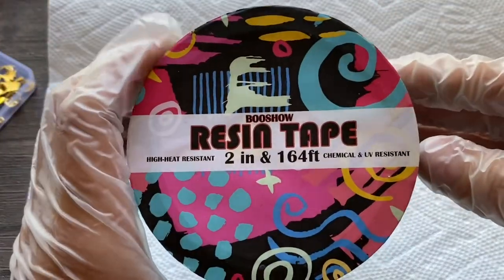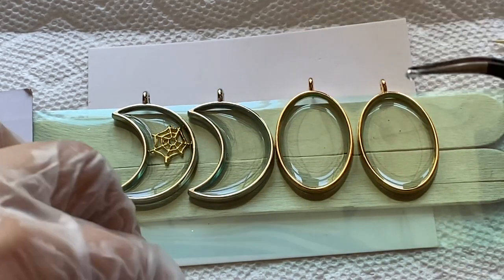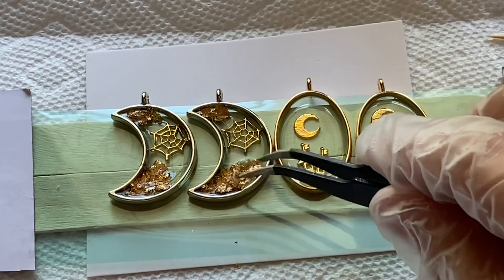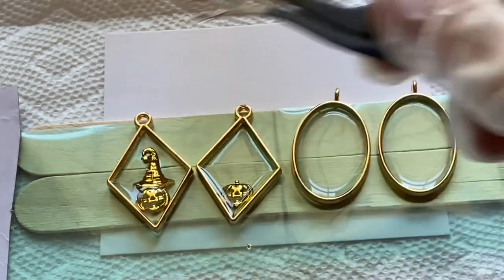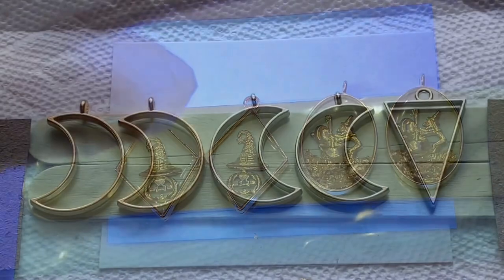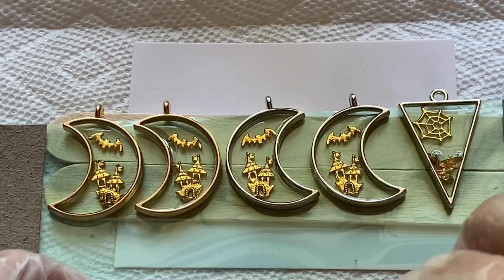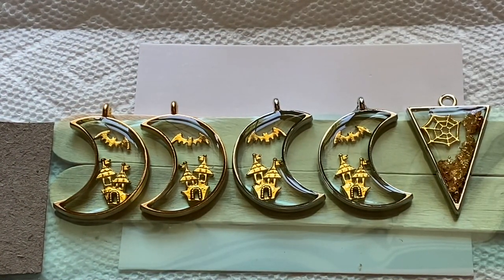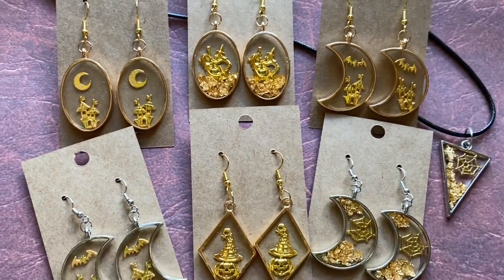Halloween UV Resin Earring Tutorial Using Bezels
This video shows you how to make cute Halloween earrings using uv resin and metal bezels.

UV Resin:

UV Resin Light:

UV Resin Tape:

Halloween Metal Pieces:

Foil Flakes:

Metal Bezels:

Earring Hooks:

Earring Jump Rings:

Necklace Cord:

Display Cards:

Jewelry Pliers:

Mask Filters: